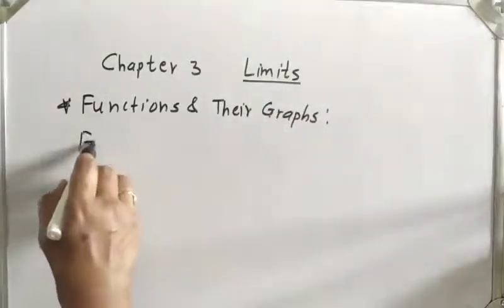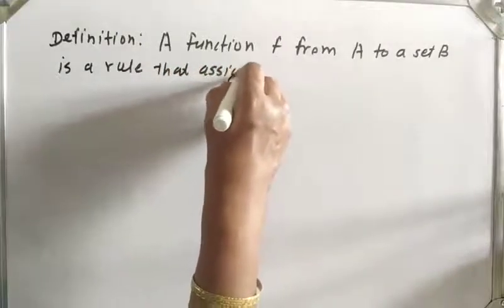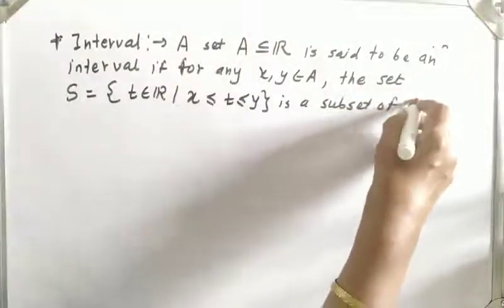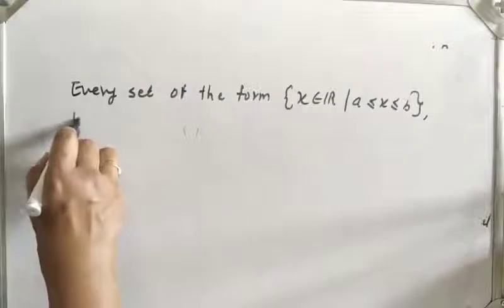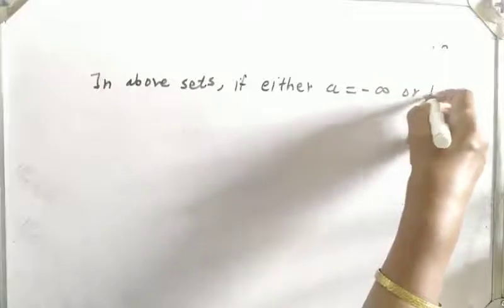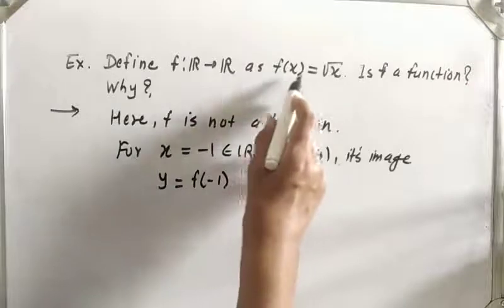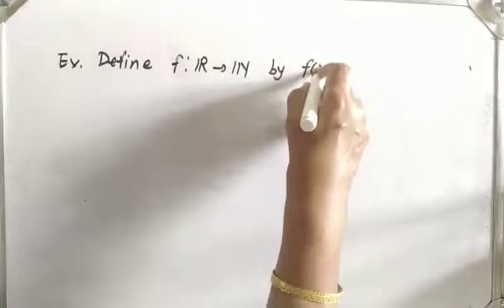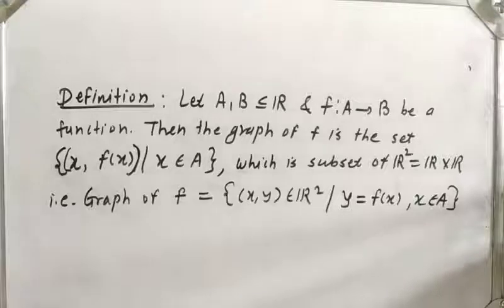F.Y.B.Sc.SEM-I Mathematics Paper-II Chapter-3(Video-1)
Definitions and examples on function, graph, increasing and decreasing functions.